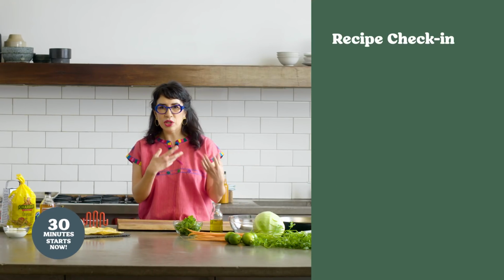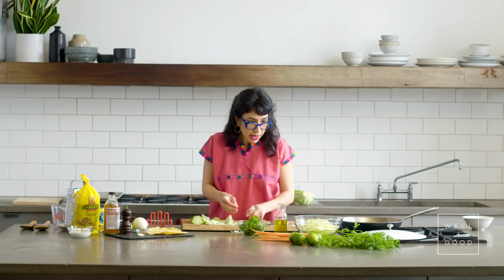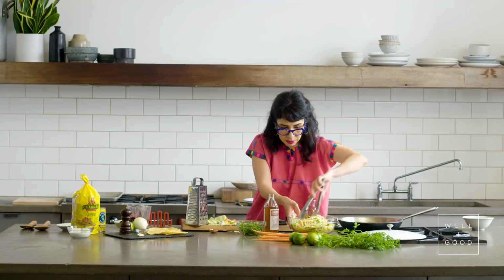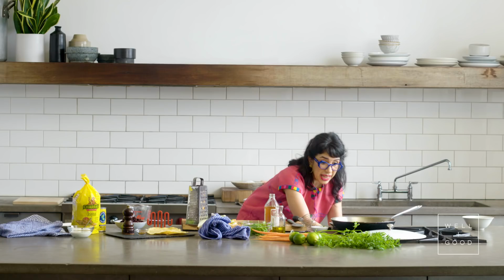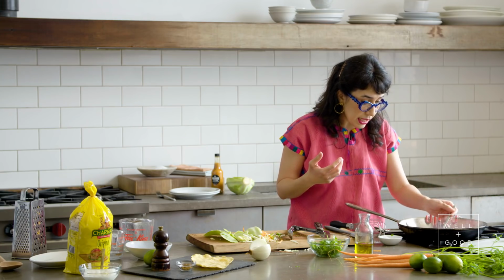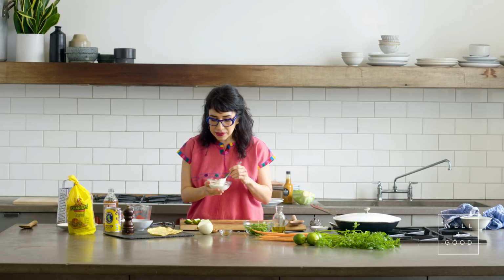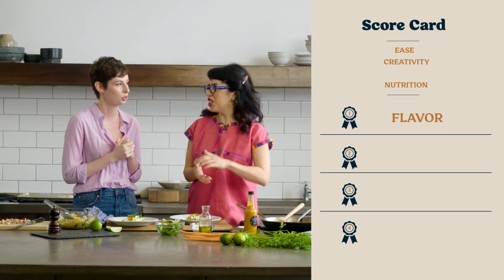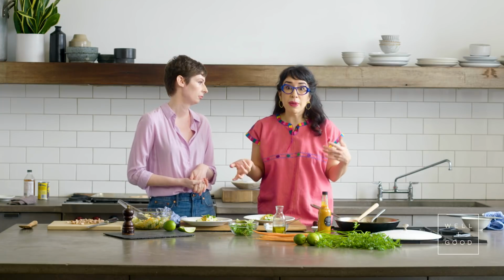Easy Chicken Tostadas Recipe | Cook With Us | Well+Good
This chicken tostadas recipe is delicious, easy, and customizable. AKA, it's the perfect dinner for everyone at your table. It's high in protein, gluten-free, and it's made in just 30 minutes. Lesley Téllez takes us through this delicious recipe step-by-step, giving us her expert Chef Hacks along the way. Check out the full recipe below!

Chicken Tostadas with Refried Beans and Tangy Slaw
Serves 4-6

INGREDIENTS:
1/2 small cabbage
1 carrot, grated
1 handful cilantro, coarsely chopped (leaves and stems)
1 tablespoon apple cider vinegar (or Rancho Gordo’s pineapple vinegar)
3 tablespoons olive oil
2 teaspoons kosher salt
1 lb. boneless, skinless chicken thighs
1/4 teaspoon ground black pepper
1 peeled garlic clove
1/4 small white or yellow onion
1 (11.4 oz) package tostadas
1 (15.5-ounce) can black beans, rinsed and drained
1/2 to 3/4 teaspoon ground cumin

For garnish:
1 lime, quartered
Hot sauce of choice
1 (14-ounce) container Mexican crema

DIRECTIONS:
1. Preheat the oven to 425F
2. Cut cabbage in half and slice thinly. Place in a bowl with the grated carrot and chopped 3. cilantro.
4. Salt everything generously and toss to combine.
5. In a small cup or bowl, whisk together 1 tablespoon olive oil and the pineapple or apple cider vinegar. Pour over the slaw and toss again to combine. Cover the slaw with an airtight lid and chill in the refrigerator while you finish the remaining items.
6. Place the chicken thighs in a medium bowl and add 1 tablespoon olive oil, 1 teaspoon kosher salt, and the ground black pepper, and mix until the meat is evenly coated
7. Arrange the meat on the baking sheet and bake until tender and browned at the edges, about 20 minutes.
8. While the meat cooks, heat the remaining 1 tablespoon olive oil (or any other neutral cooking oil) in a medium frying pan, over medium heat. When hot, add the peeled garlic clove and onion wedge and cook until blistered and golden brown, about four minutes.
9. Add the drained beans in one quick pour, along with a 1/2 cup of water. (Lower the flame if the beans start to jump and splatter too much.)
10. Mash the beans until they’re half smooth, half lumpy, adding more water if the beans look too pasty or dry.
11. Stir in the cumin and salt to taste and reduce heat to low.
12. Cover and cook for five minutes, stirring once or twice to make sure they don’t stick.
13. Once the chicken is done, let it cool for a few minutes, then chop it into small, bite-size pieces.
14. To prepare tostadas, place one tostada on a plate and add a slather of refried beans. Top with chicken and a hefty serving of the chilled slaw. (I like my slaw to completely swallow the tostada.) Garnish with dollops of crema, a spritz of lime and a drizzle of hot sauce.

About Well+Good:
From the beginning, Well+Good launched as the premier lifestyle and news publication devoted to the wellness scene—and its chic lifestyle components. Created by two journalists—and joined by many more—Well+Good is known for its impeccable reporting and trend-spotting on the healthy living beat. Well+Good has become the leading source of intel on boutique fitness and the juice industry, plus cutting-edge nutrition, natural beauty, and more. Well+Good is your healthiest relationship.